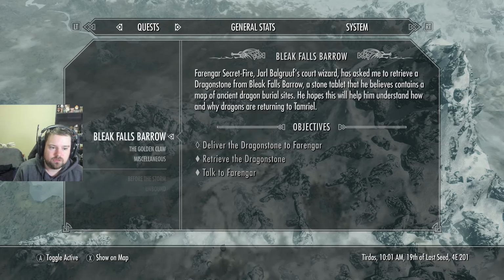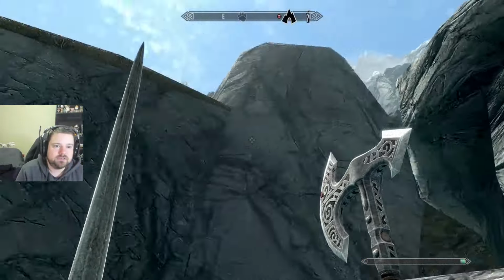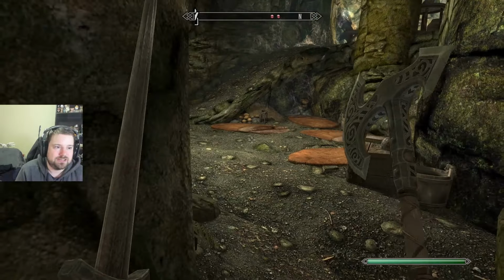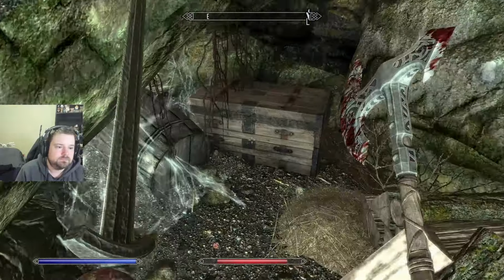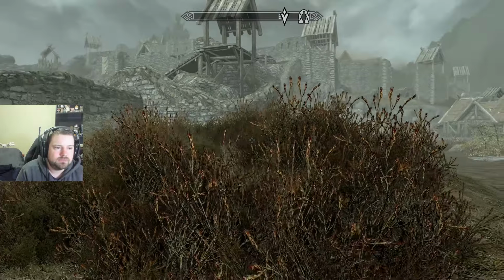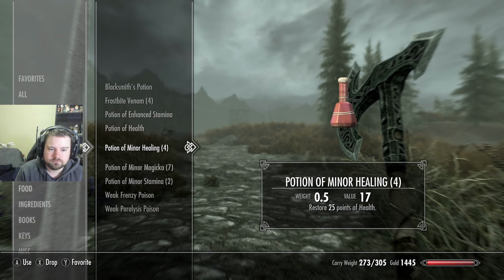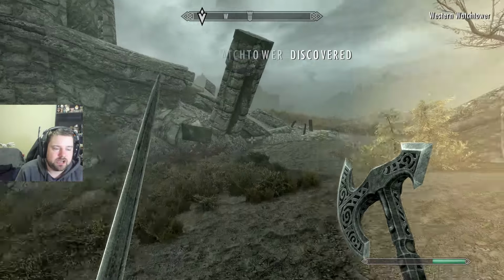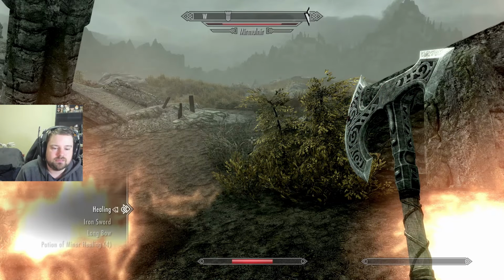The Elder Scrolls V - Skyrim: Episode 4 - The Dragon Mirmulnir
In this video we begin our Skyrim series with Episode 4.